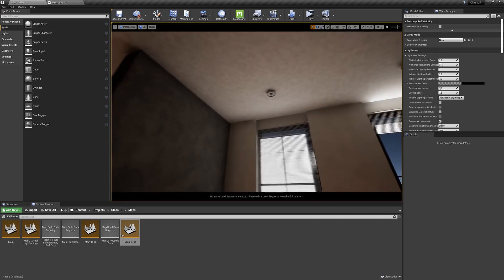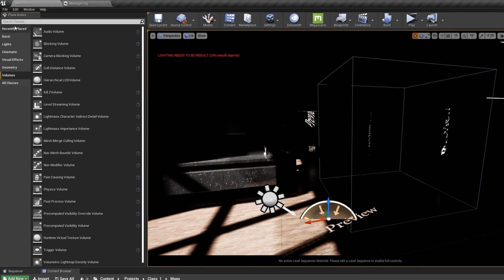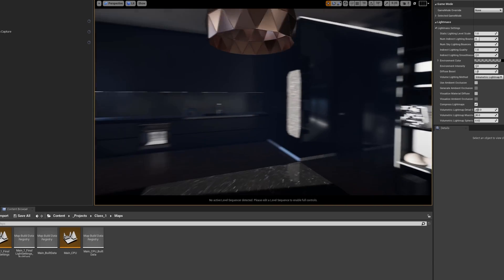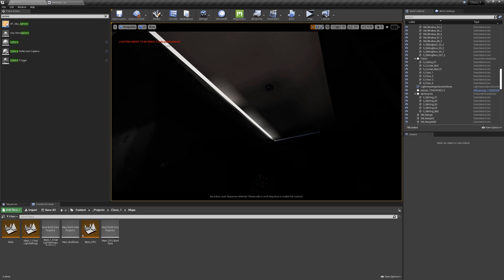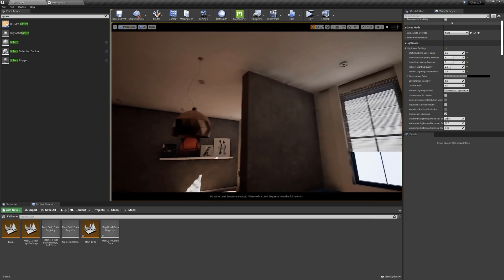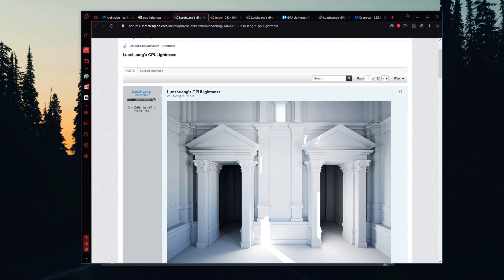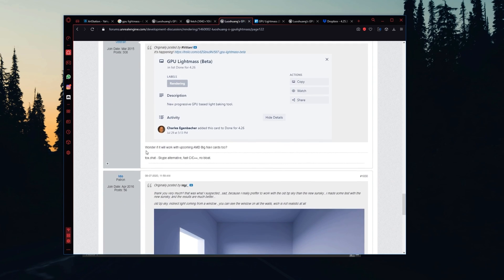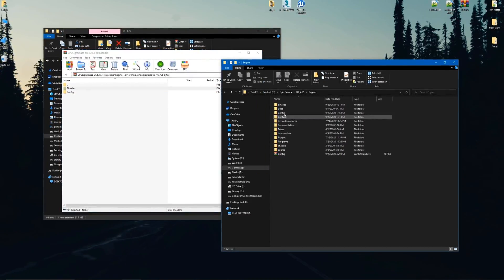Unreal Engine Lighting Tutorial Part 1| Architectural Visualization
In this Unreal Engine lighting tutorial series, I share with you what I learned about lighting during my 5 years unreal journey. I hope you find the information in this video useful, your feedback is super appreciated ❤☕

🤜🤛Consider supporting me in making tutorials in higher quality and quantity by Buying me a Coffee

🤜🤛 WHY I CAN'T SEE YOUR PROJECT YET? 😂
✅ Join my class, and create a new project and SHOW me your progress!

--- RESORUCES ---

0:00 Intro
0:25 Topic of the Video
0:55 Going back to Basics
1:36 Add the Light
3:30 Add Exponential height fog.
4:20 Open Swarm Agent and check the time of process
4:50 Take the Fog a little down
8:30 Increase the Lightmass settings
10:30 Production
13:58 Make a backup of the CPU Baker
14:56 What is the sauce?
16:12 Have Luoshuang's GPU Lightmass on your machine.